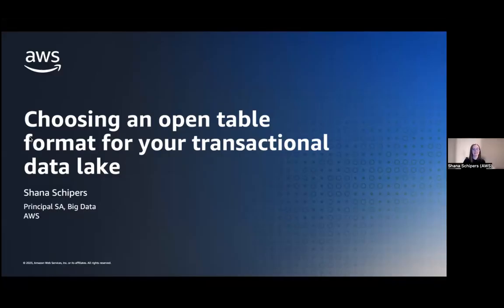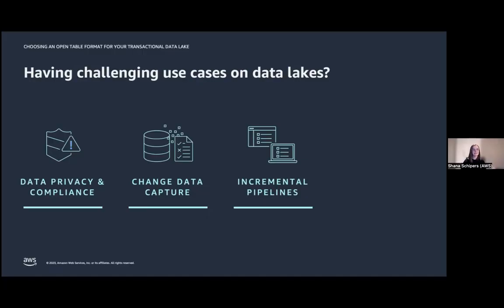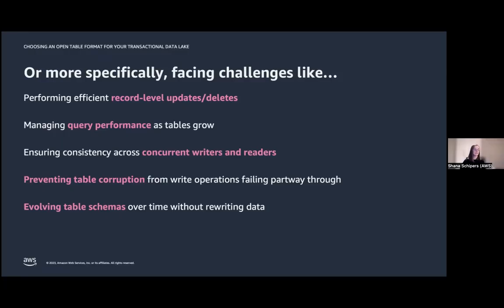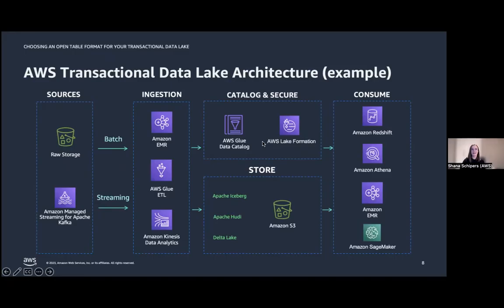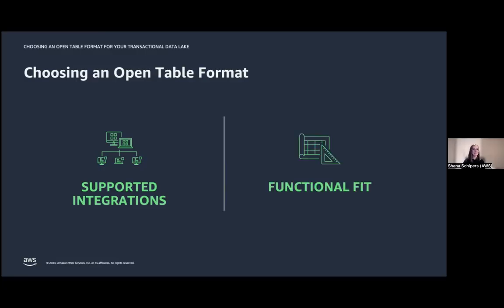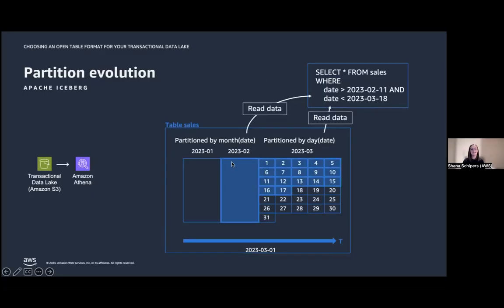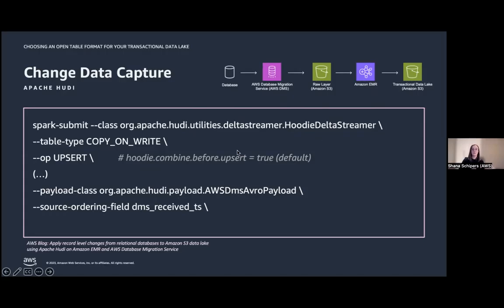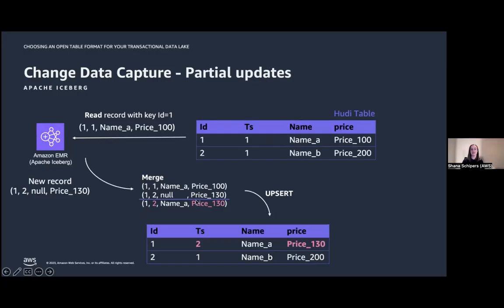Choosing an open table format for your transactional data lake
Session: Choosing an open table format for your transactional data lake

Shana Schipers, Principal Specialist SA, Analytics @ AWS

Join Shana for an explorative talk on the burgeoning popularity of transactional data lakes within modern data platforms. These innovative solutions, such as those supported by AWS, have unlocked a realm of possibilities, making previously challenging tasks like Change Data Capture (CDC) and GDPR compliance seamlessly achievable. By embracing open-table formats like Apache Hudi, Apache Iceberg, and Delta Lake, organizations can combine the power of transactional capabilities with the flexibility of Amazon S3 data lakes, all at scale. However, with numerous options available, there's no "one size fits all" solution.

This session aims to be your compass in this journey, offering guidance on selecting the right table format for your specific use case. We'll explore essential criteria and attention points to accelerate your decision-making process and ensure the success of your data lake endeavors.